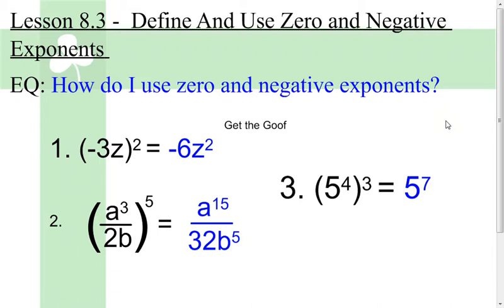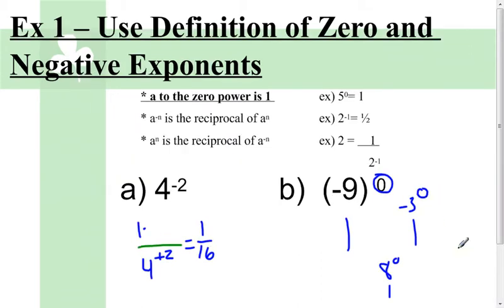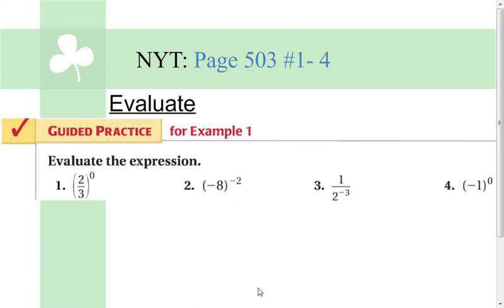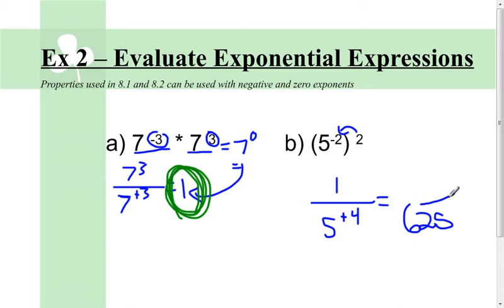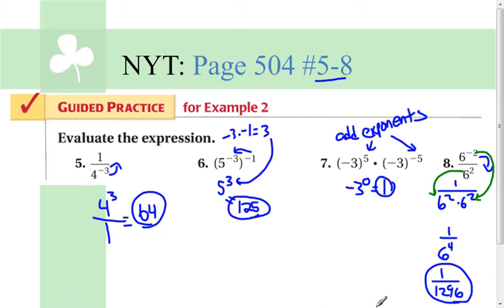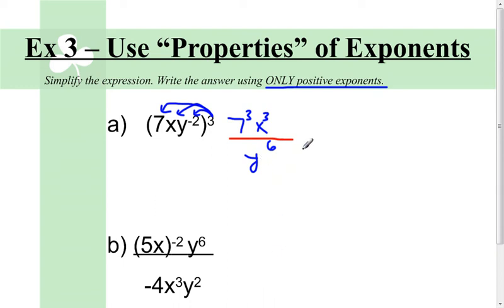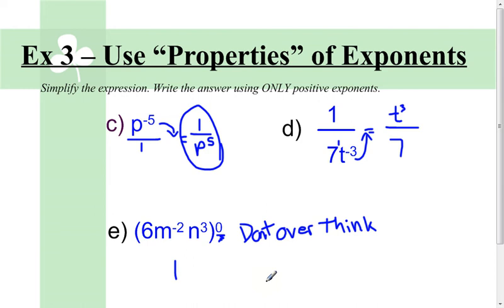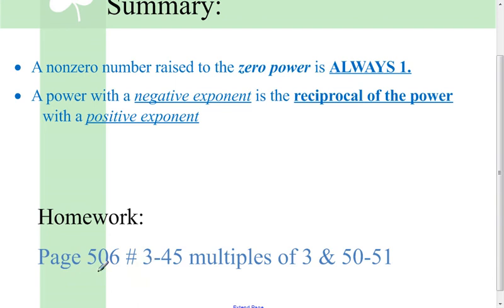Algebra 1 - Lesson 8.3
Lesson 8.3 of Algebra 1 taught by Mr. Henry